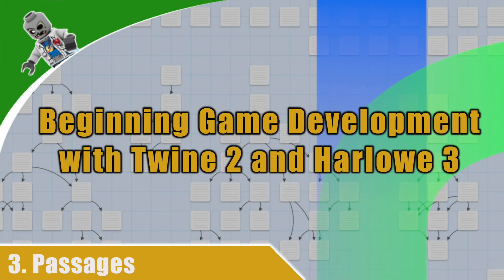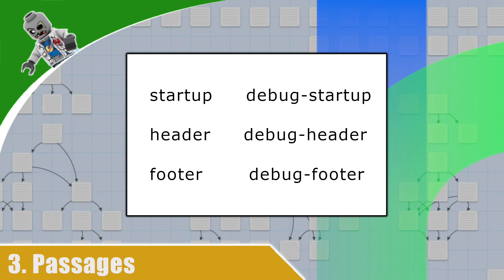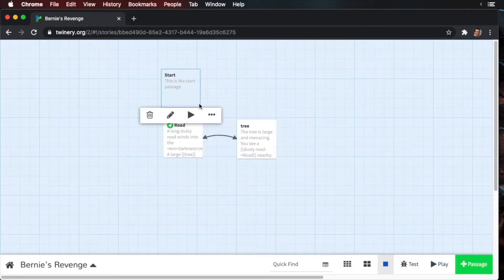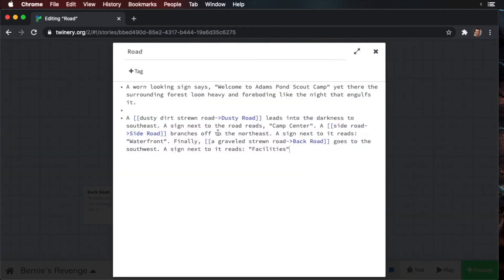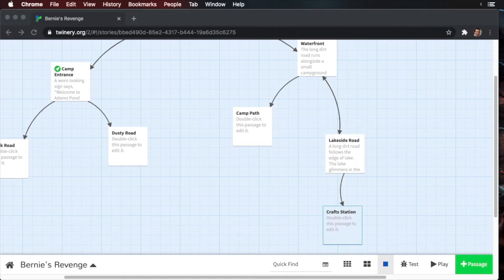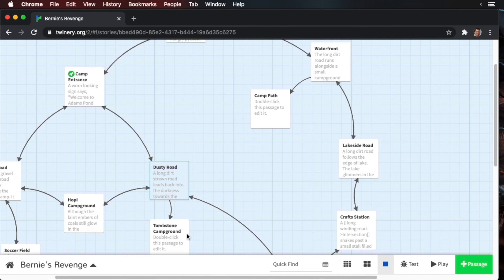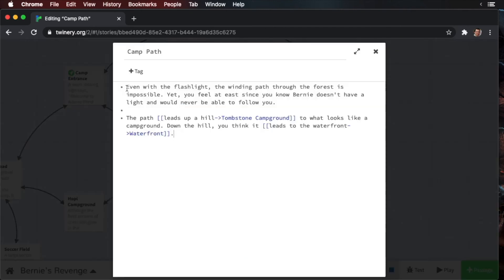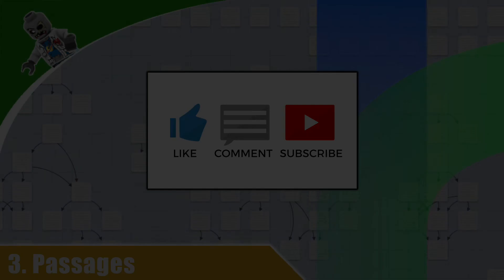Using Passages - Beginning Game Development with Twine 2 and Harlowe 3 - Interactive Fiction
Passages are the structure for your Twine story and in this video, you'll learn how to layout the structure. You'll also learn about tags and how to use them.

From Twine's Documentation:

At its heart, Twine is a tool for creating hypertext. The difference between hypertext and a linear story, the kind found in books and magazines, is that it allows the reader to have some measure of agency. In other words, the reader has some ability over what he or she reads next. In a story about a haunted house, for example, the reader might be able to tell the protagonist to Turn around and run or Venture deeper into the mausoleum. In a nonfiction piece, the reader might ask to learn more about my aunt who went missing. The convention that has emerged over the past three decades is that readers navigate hypertexts by clicking links. In this sense, you're already a seasoned hypertext reader. You clicked several links to reach this text, after all, and you've probably clicked an uncountable number of links in your life so far.

Because hypertext branches so much, it's easy to get lost in your own work. Much of Twine is dedicated to helping you keep track of your work's structure visually with a story map, so you can see what your readers' experience will be like.

Can you build games with Twine? Of course! Twine has the capability to do conditional logic, so if the protagonist finds a key in an early part of the story, he or she can use it to open a door later on. It can also incorporate variables, which encompass the traditional trappings of games such as hit points and score. These, along with agency, are foundational concepts of interactivity, the currency of game design.

You can start working with Twine 2 in two main ways. Although you can use more than one way at a time, the stories you create will not be shared between them. You can still export and import your stories between them, of course – it is just a manual process.

to get started. If you're using a tablet, then this is the only way that will work, though you can bookmark this address or add it to your home screen (iOS directions, Android directions).

Download Twine 2 to your own computer
This has the advantage of being able to work on your stories even when not connected to the Internet. You can download a local copy of Twine 2 from the homepage. Once you unzip the archive you download, you can put the resulting folder anywhere you'd like on your computer.

Twine emphasizes the visual structure of hypertext and does not require knowledge of any programming languages as most game development tools doNevertheless, it is regarded as a tool which can be used by anyone interested in interactive fiction and experimental games.

Klimas and the Twine development team created a second version of Twine. Twine 2 is a browser-based application written in HTML5 and Javascript, which can also be downloaded as standalone desktop app. Twine also supports CSS. It is currently in version 2.1.3, as of September 2017.